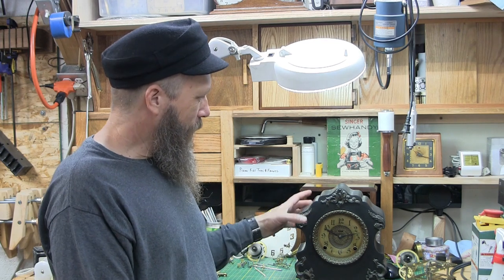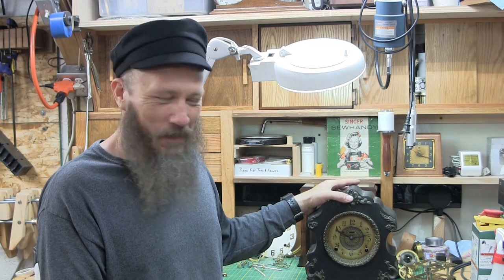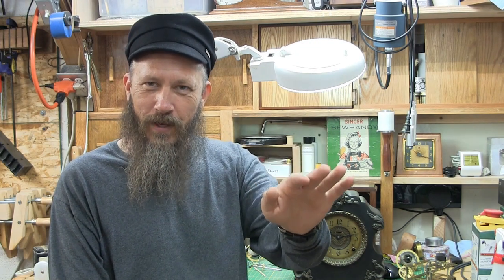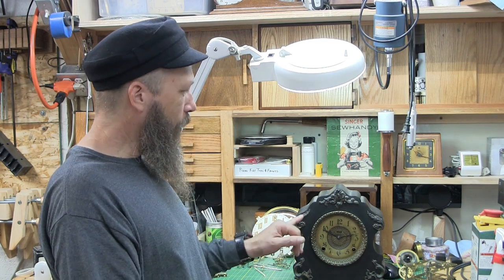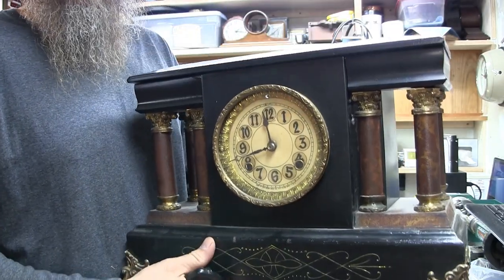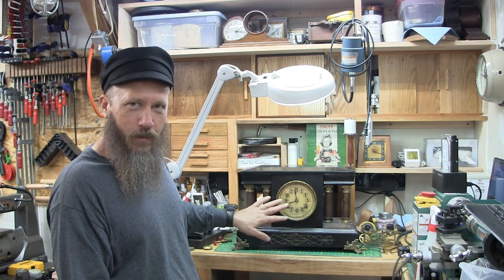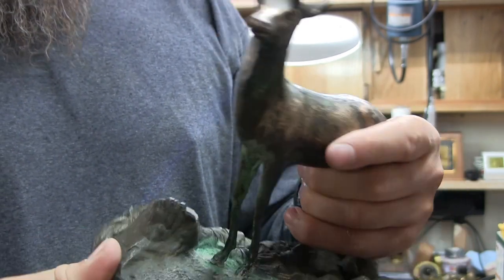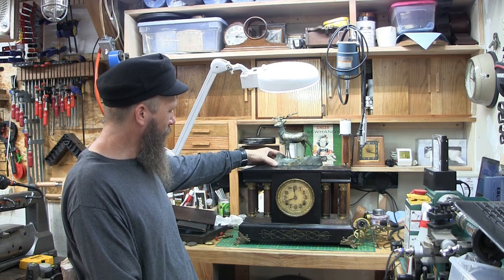History of Antique Black Mantel Clocks - updated version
Antique black mantle clocks are probably the most plentiful type of American clock you will encounter so lets learn a little more about them. My name is Ab and I love sharing my passion for old clocks with others.